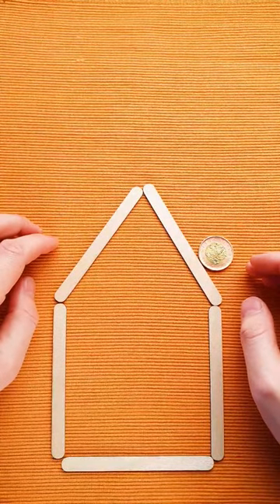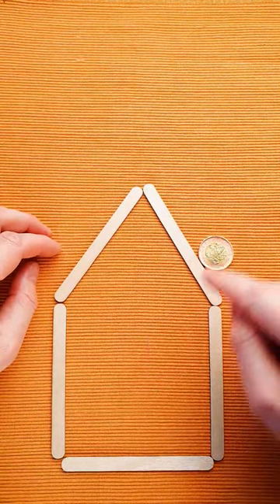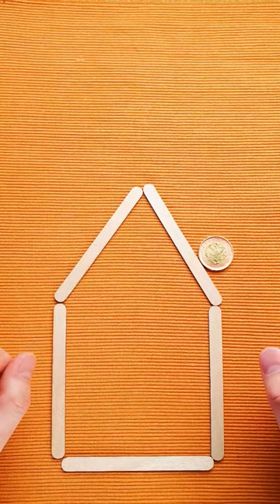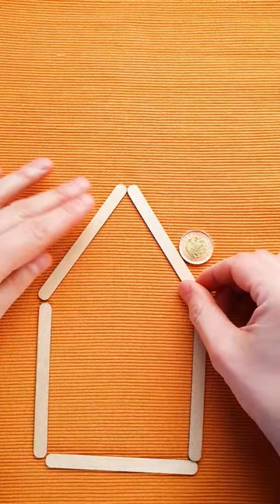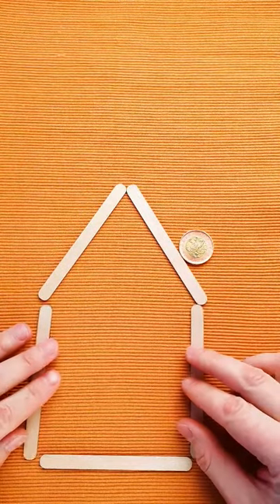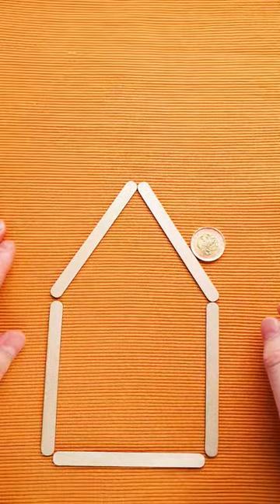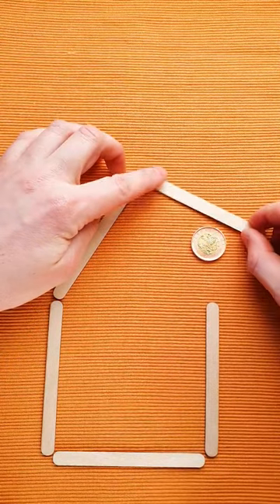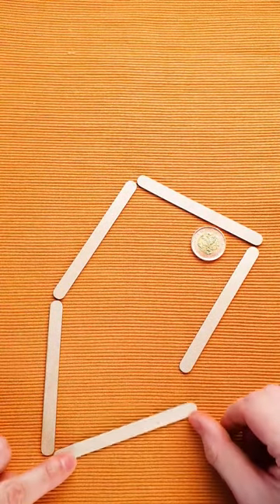Put the coin inside the house